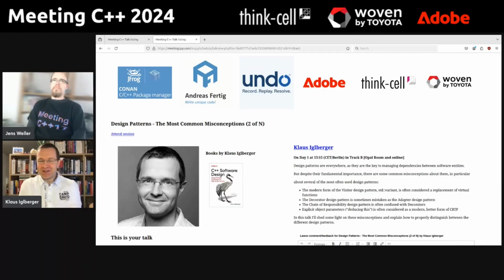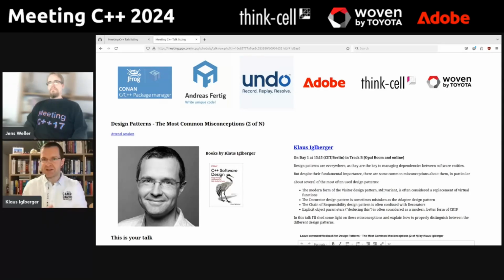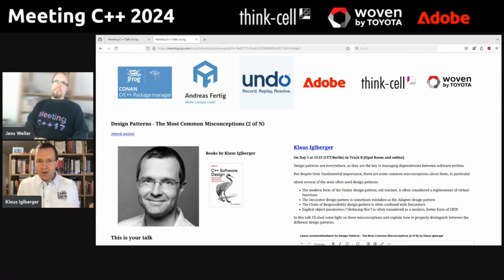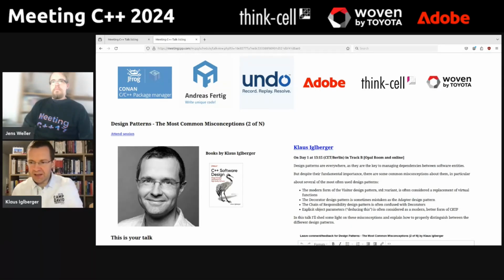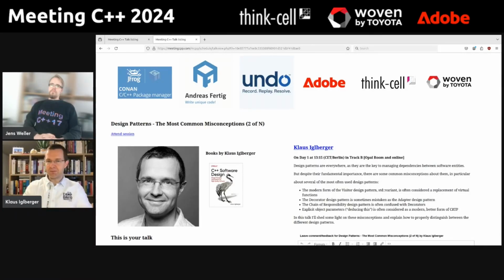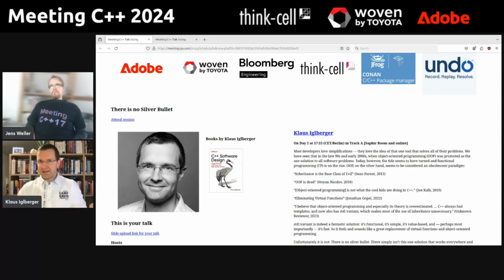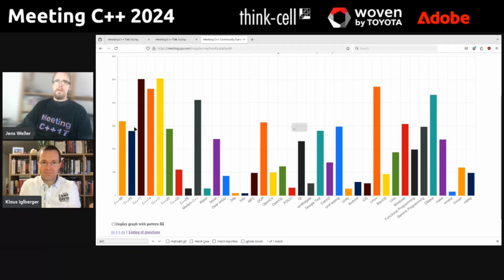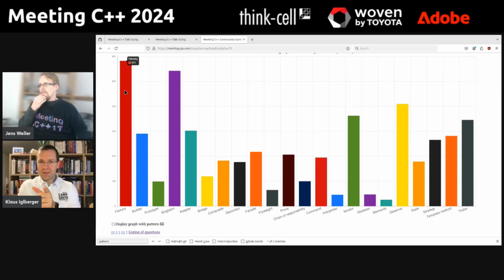Interview with Klaus Iglberger for Meeting C++ 2024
Talking with Klaus Iglberger about his talk at Meeting C++ 2024, his book, trainings and more!